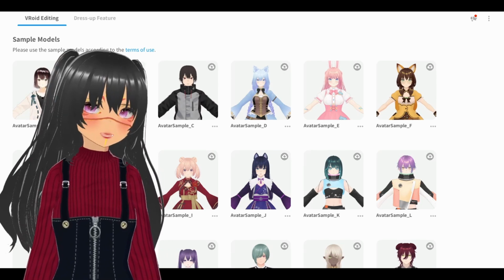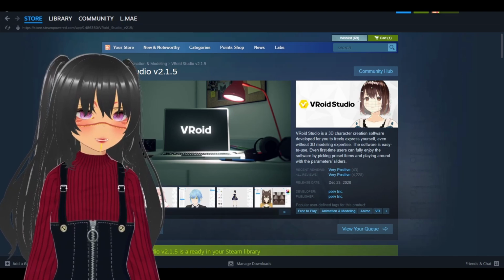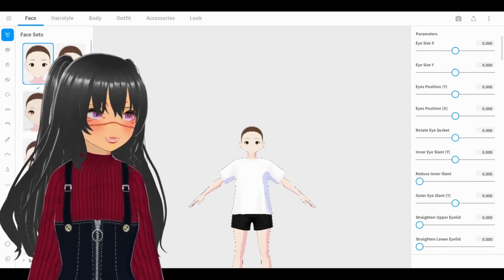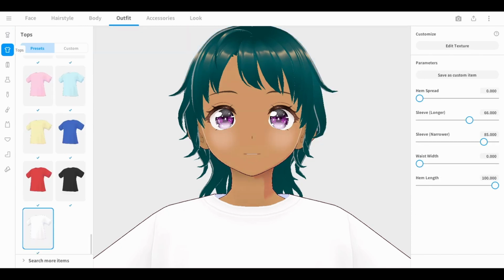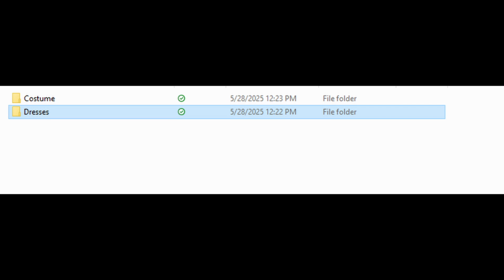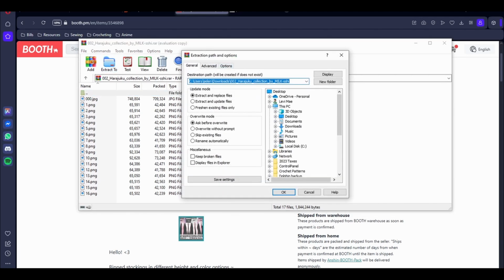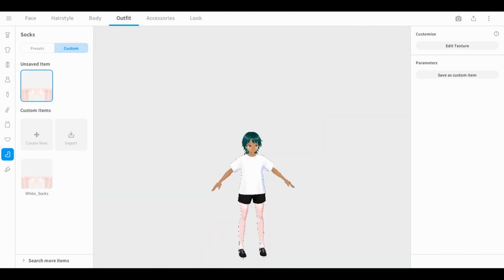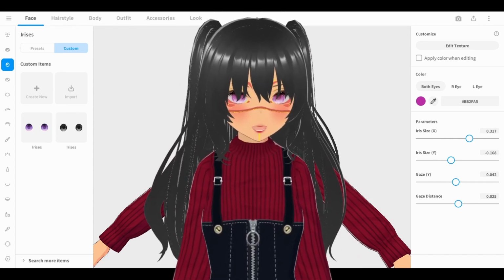Vtube Studio Models and Assets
People on Twitch often ask me how I made my VTuber model, so I put together a short video showing exactly how I created mine—plus I’ve included some of the downloadable assets I used!

Every share & purchase helps support our upcoming charity stream! 💕